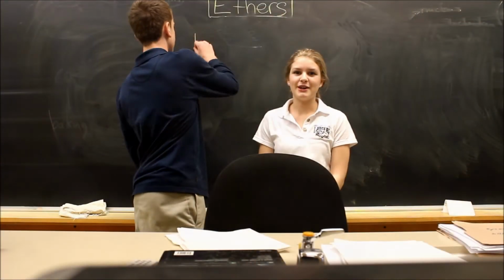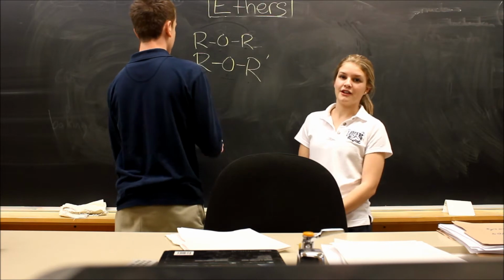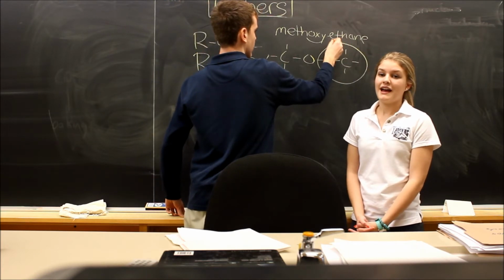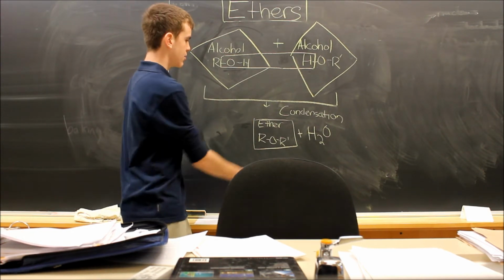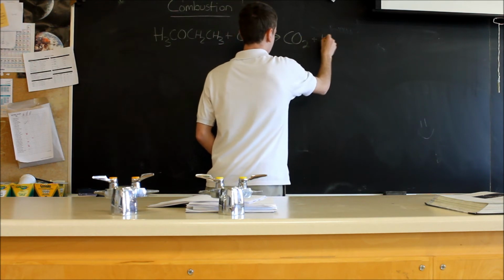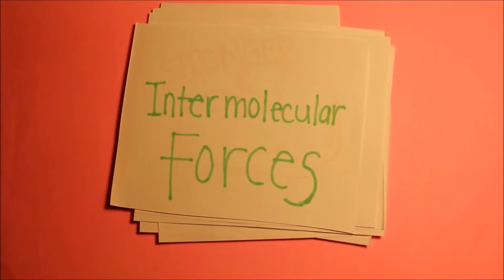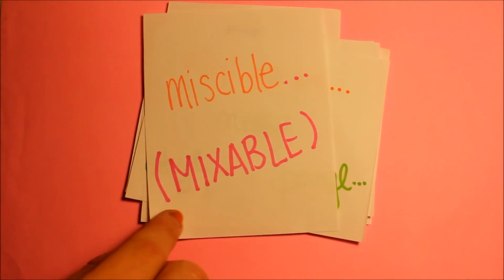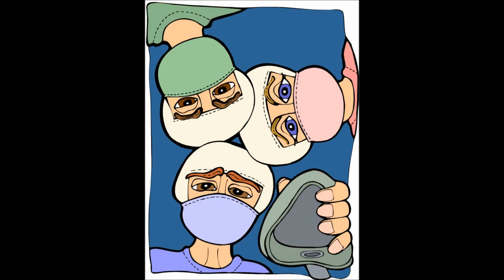Everything You Need To Know About Ethers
Organic Chemistry video done by Matthew Bento and Bailey Lowry